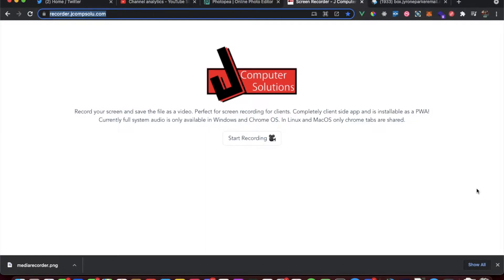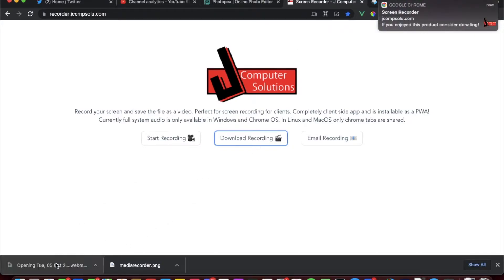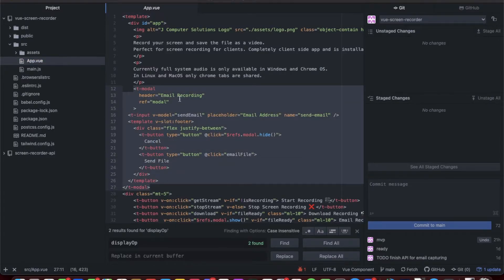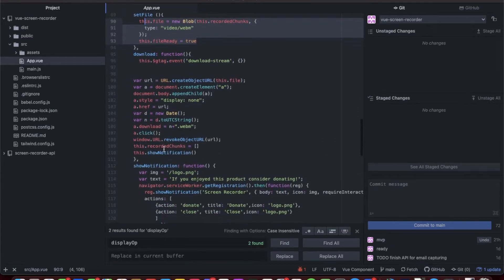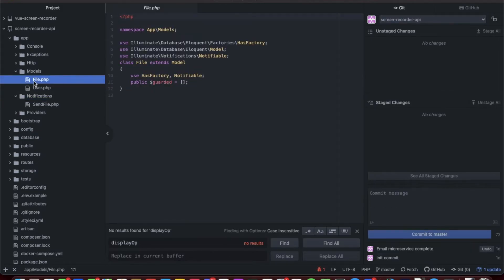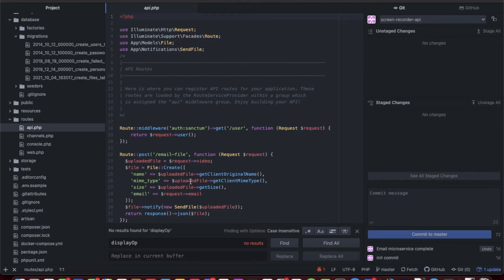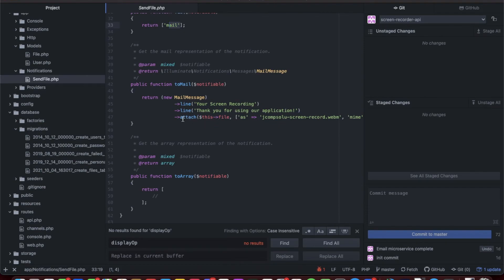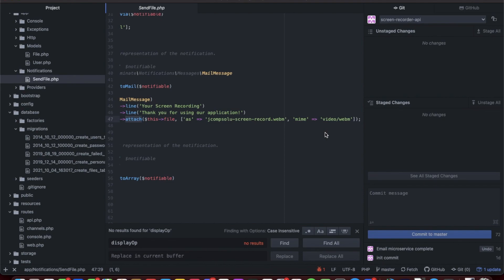Vuejs Screen Recorder Pt.2 - Adding The Laravel 8 Notification Microservice API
👨‍🍳 Checkout my startup mobisnacks a gourmet food delivery service! Drivers and chefs wanted!

🏠Earn passive income in real estate by renting out your closet!

💻 Are you looking for a new career but hate technical interviews? Check out triplebyte a service where companies such as Facebook and Google bid on YOU